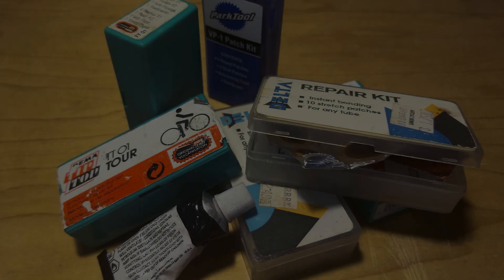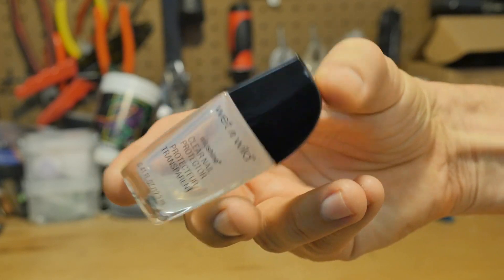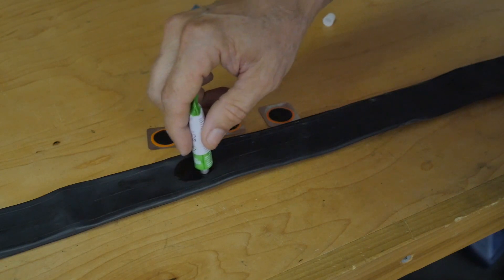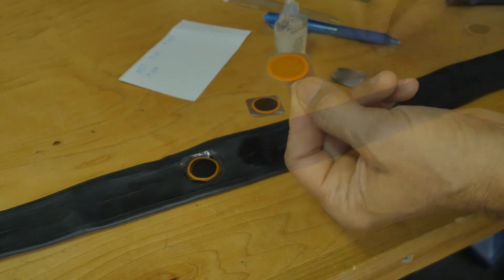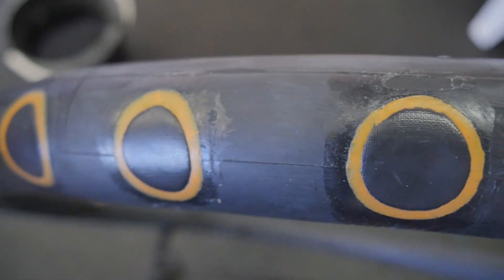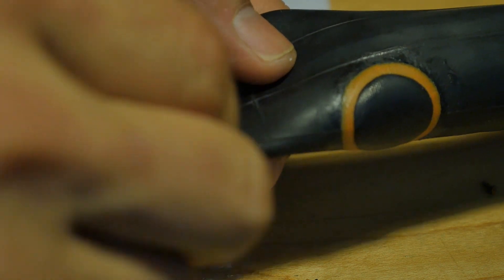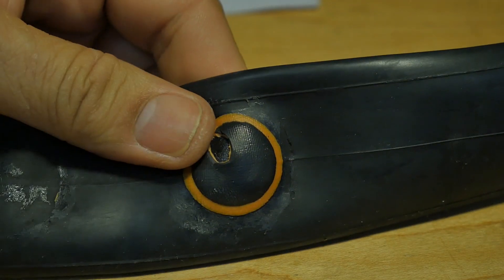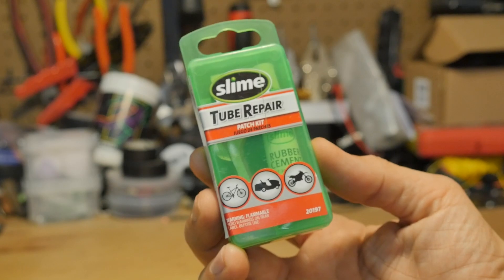Rubber Cement vs. Rubber Cement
Does regular ol' heptane based rubber cement patch tires as well as the stuff that comes with the kit?